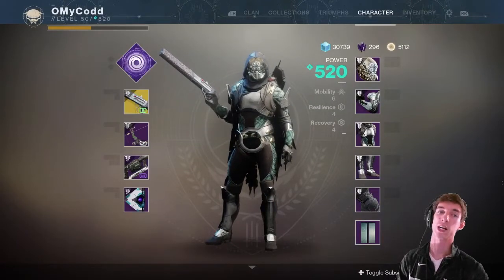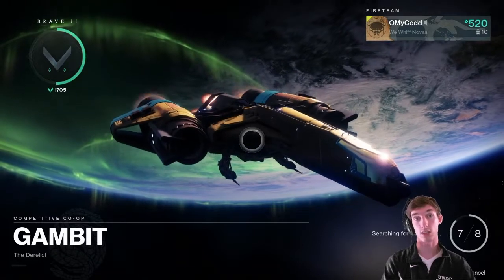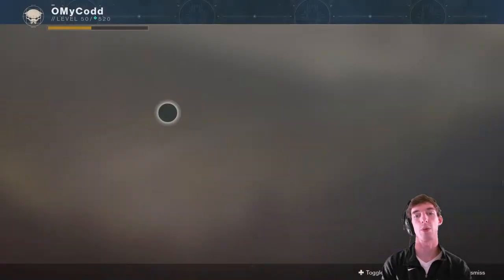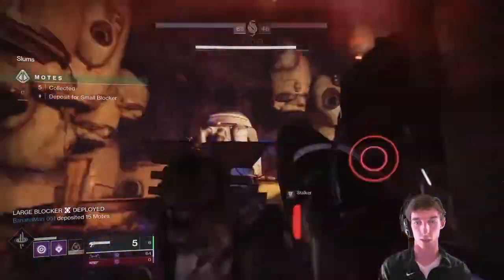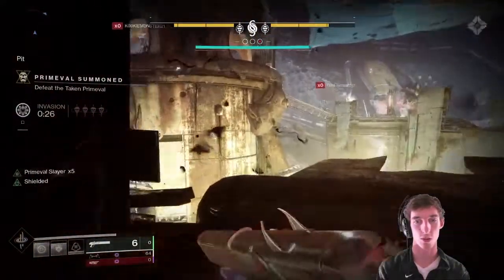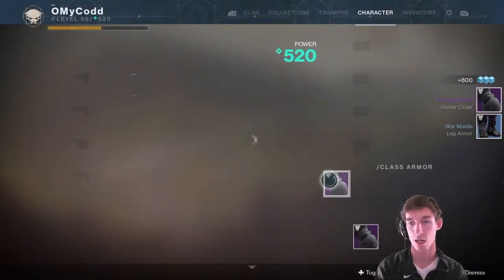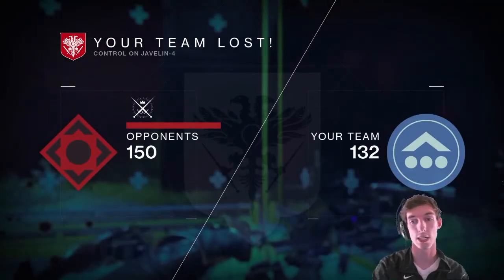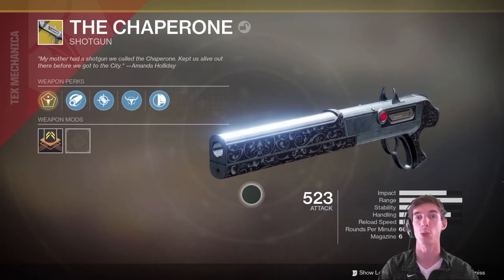The Chaperone Exotic Shotgun in Destiny 2! PVP One Shot Machine!!!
The Chaperone Exotic Shotgun from D1 is back in Destiny 2 Forsaken, and this thing is an absolute 1 shot monster in PVP! Have you gotten The Chaperone yet?!

Thank you all for your support on the channel :)